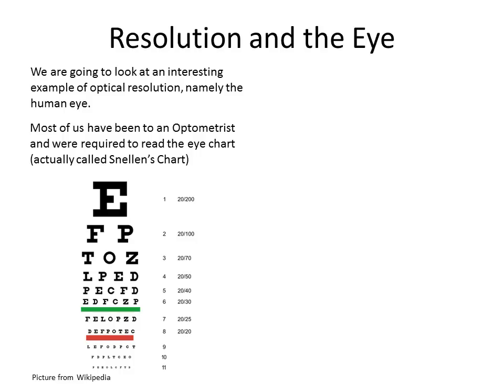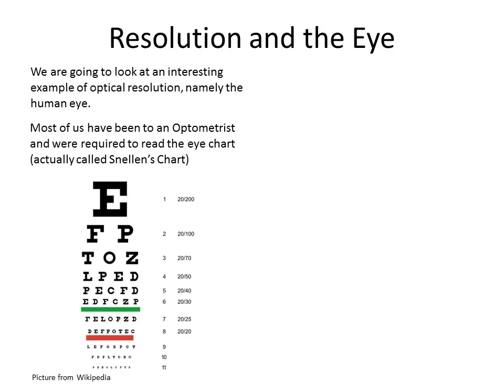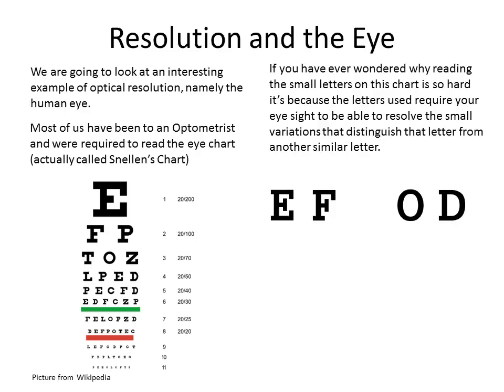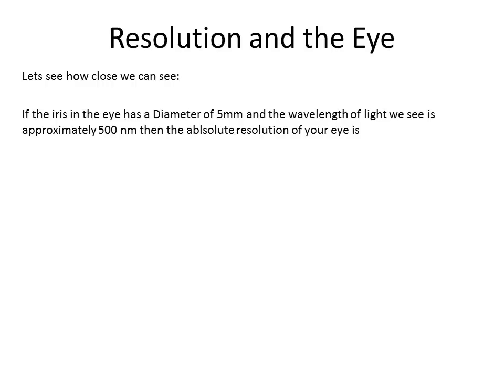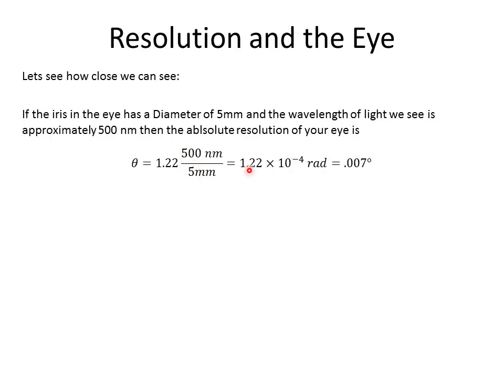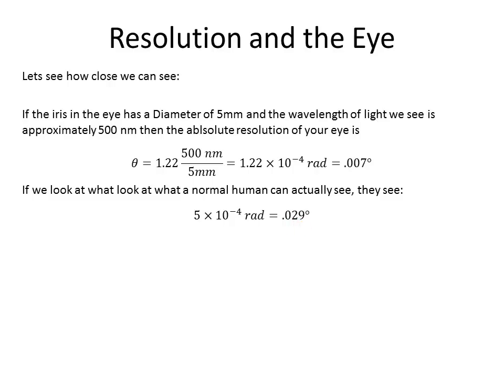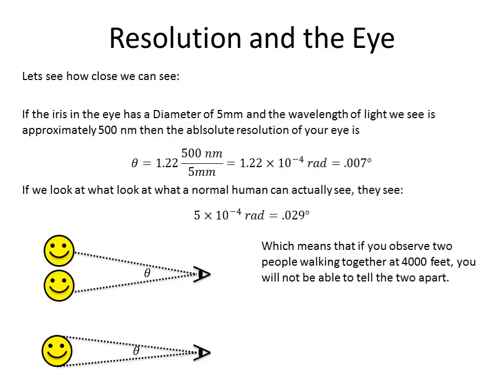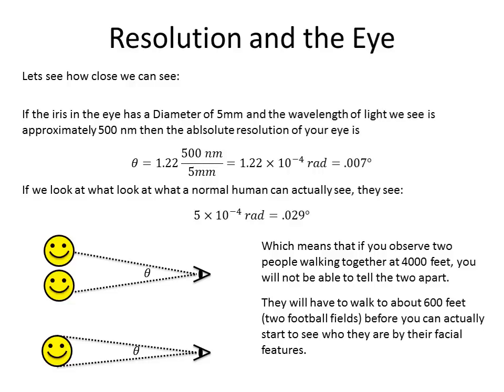Wave Optics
21. Resolution and the Eye